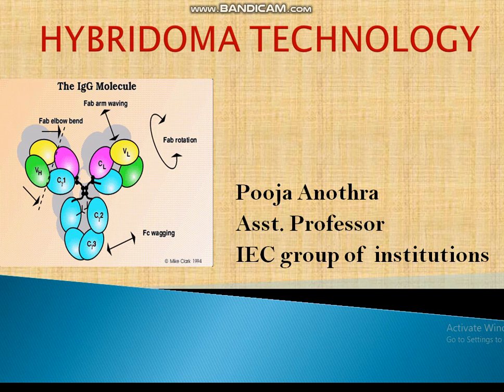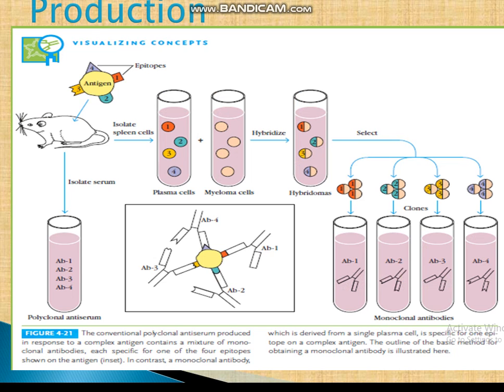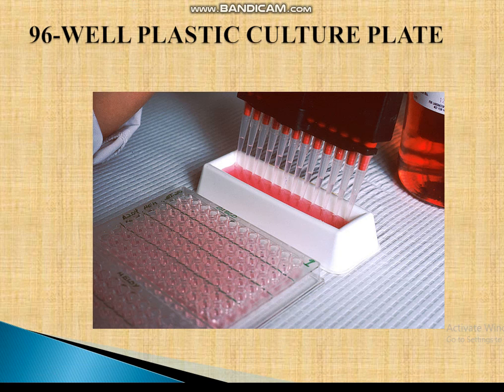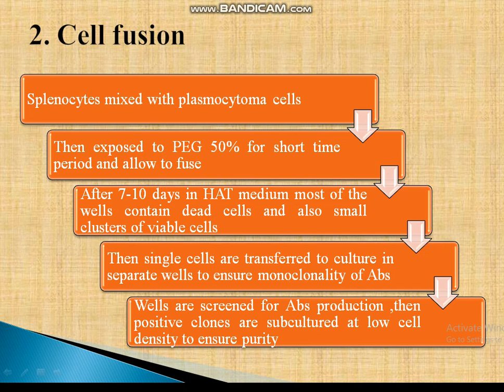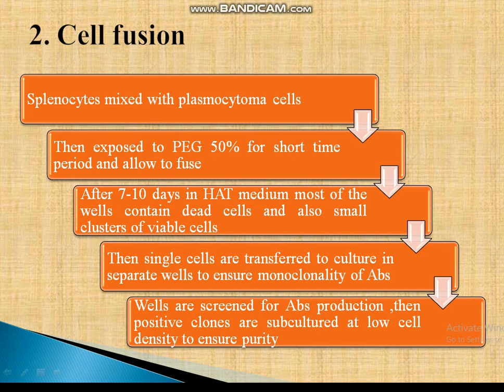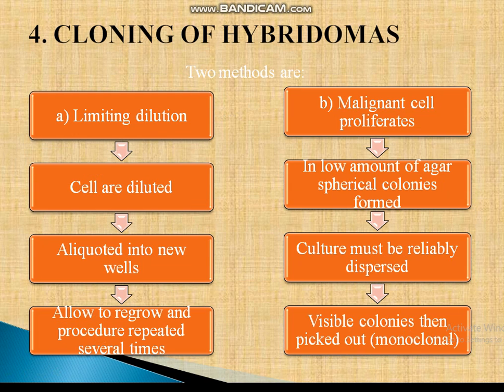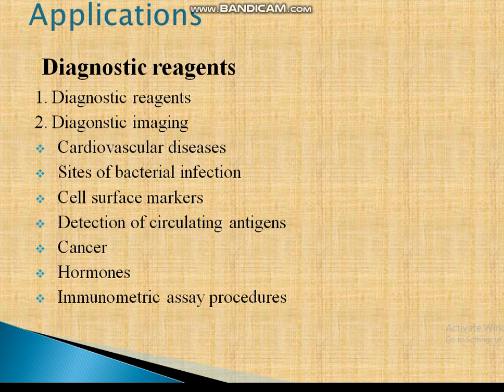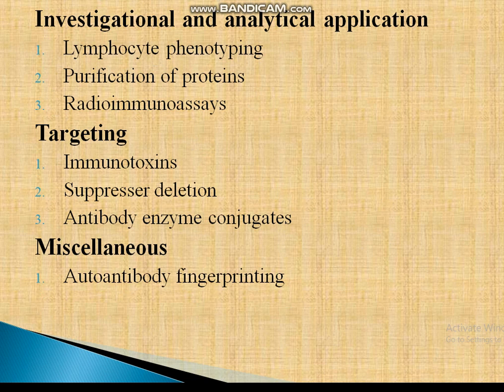Hybridoma technology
Production of monoclonal antibody ( Hybridoma technology)